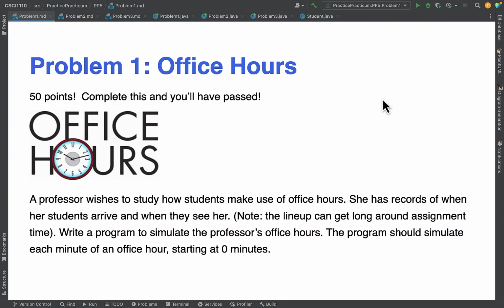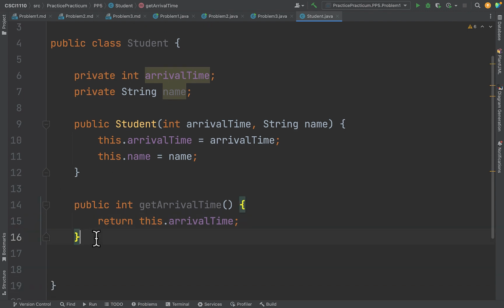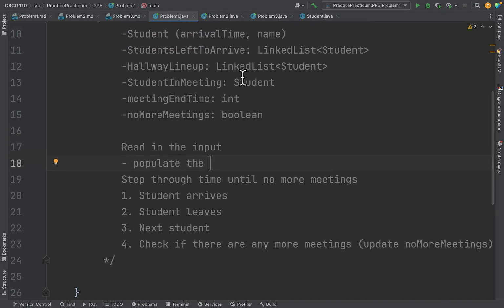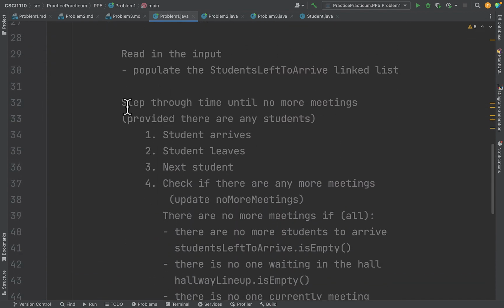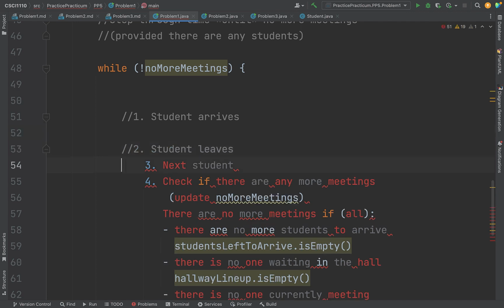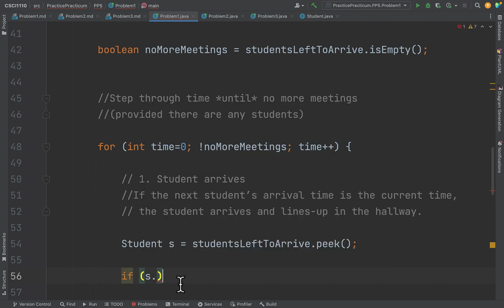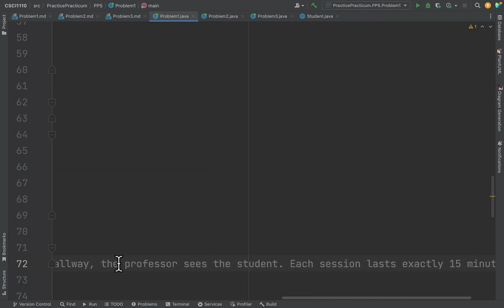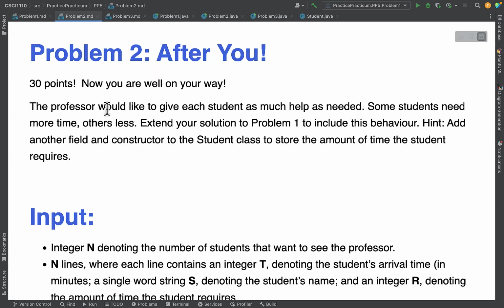CSCI 1110 - PP5 - Part 1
Practice Practicum 5 - part 1